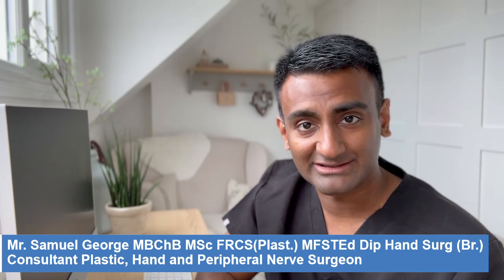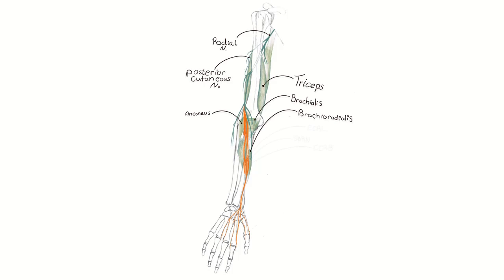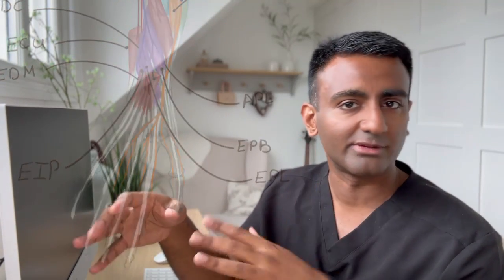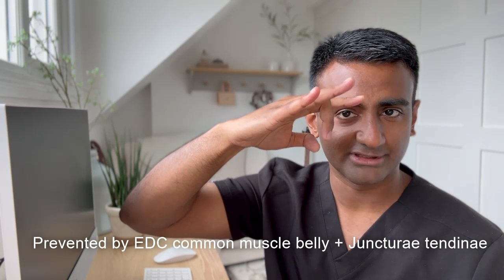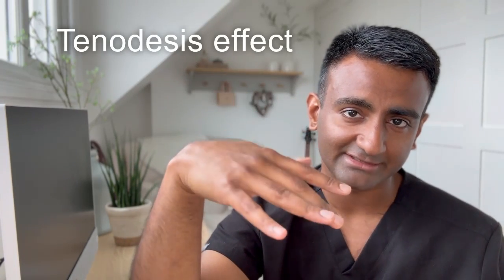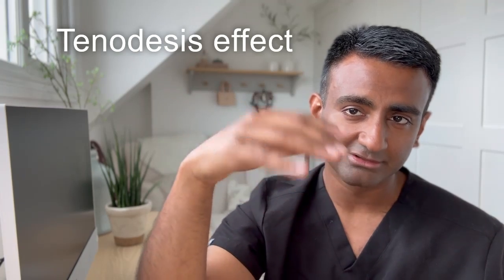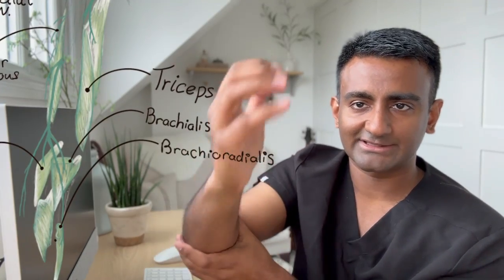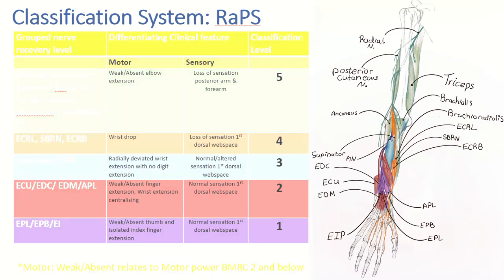Radial Nerve Exam Made Easy: Peripheral Nerve Specialist’s Step-by-Step Tutorial with Top Tips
Welcome to our comprehensive guide on the radial nerve examination, presented by a leading peripheral nerve specialist. In this video, you’ll learn the essential techniques and steps to accurately assess the radial nerve, including:

Identifying the course of the radial nerve
Testing muscle function and sensory distribution
Recognising signs of radial nerve palsy
Monitoring nerve recovery
Whether you’re a medical student, healthcare professional, or simply interested in neurology this tutorial will provide you with valuable insights and practical knowledge.

Mr. Samuel George MBChB MSc FRCS(Plast.) MFSTEd Dip Hand Surg (Br.)
Birmingham Hand Centre, United Kingdom
Illustration credits to :- Chane Kulenkampff and Catherine Leng, Plastic Surgery Registrars

Item ID:                         GBE3YQ3
Author Username:                 dimadjdocent
Licensee:                        Samuel George
Registered Project Name:         radial nerve
License Date:                    September 10th, 2024